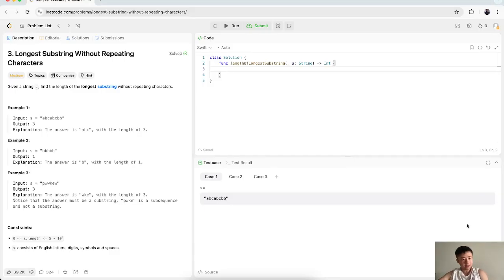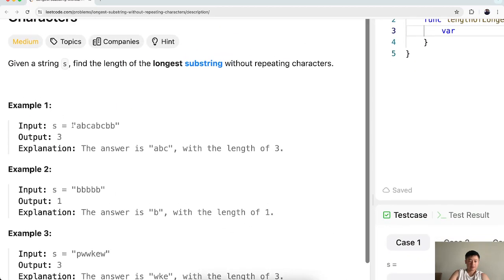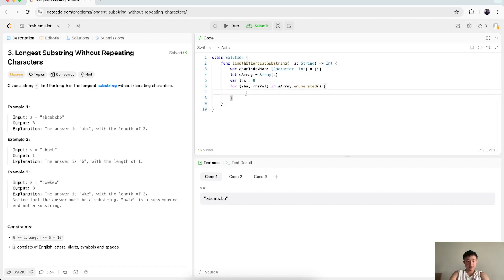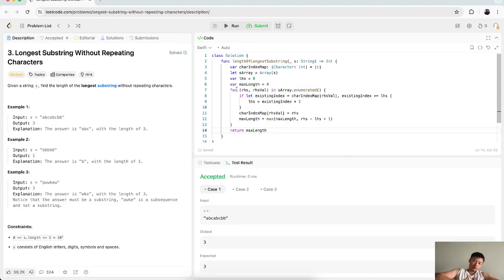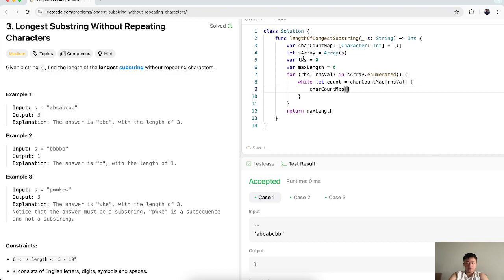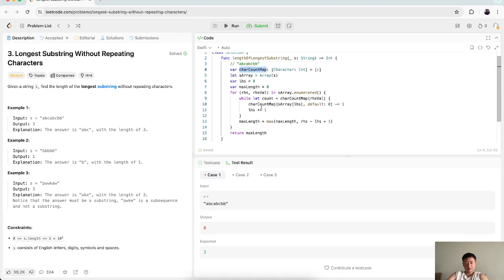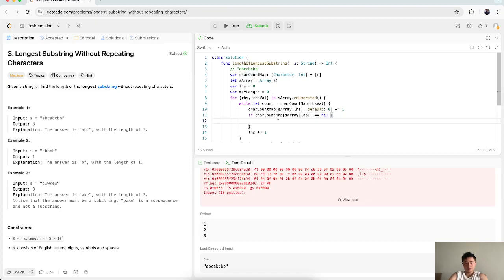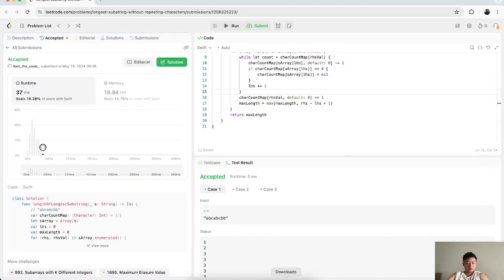Longest Substring without Repeating Characters - LeetCode 3 - Swift Coding Interview